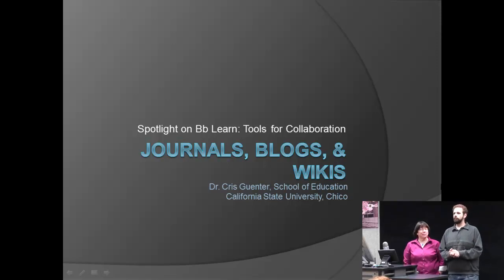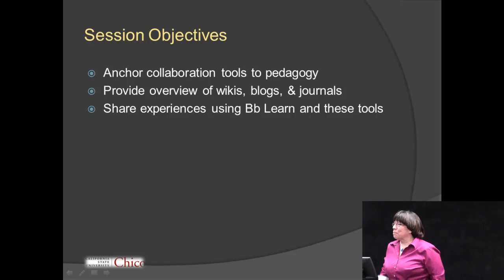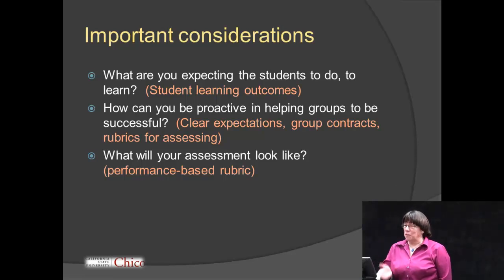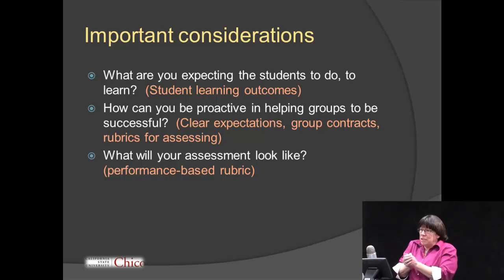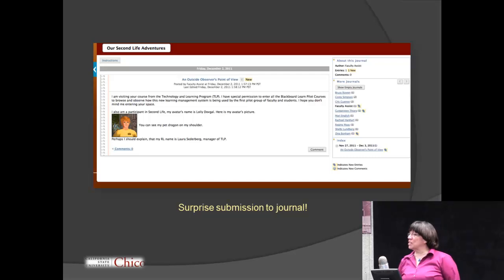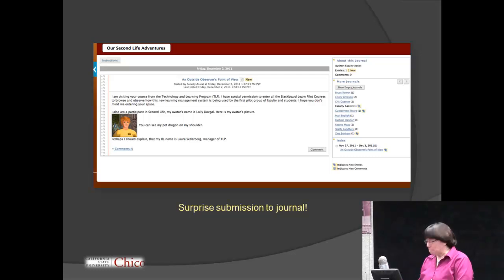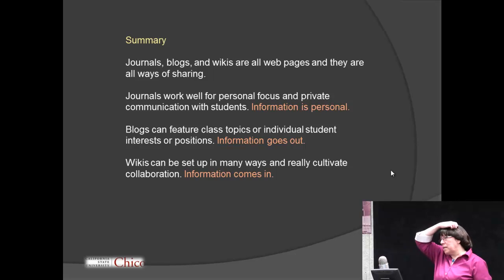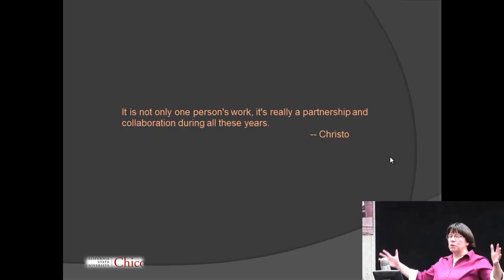Spotlight on Blackboard Learn: Tools for Collaboration with Dr. Cris Guenter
Dr. Cris Guenter from the CSU, Chico School of Education talks about her use of student collaboration tools in the new Blackboard Learn system during the pilot semester, Fall 2011. Tools include the Blogs, Journals and Wikis. For more information about Bb Learn at Chico State,

This video was recorded on January 6, 2012 and was produced by the Technology and Learning Program at California State University, Chico.